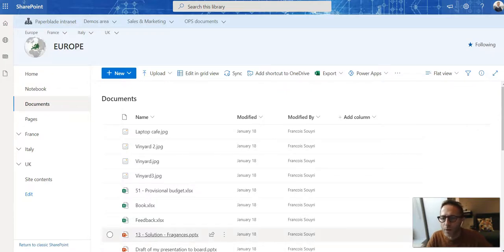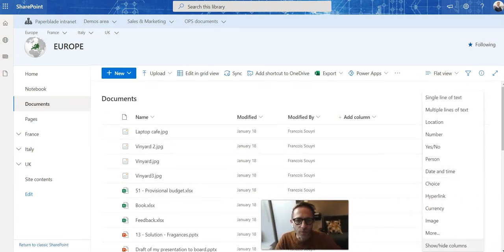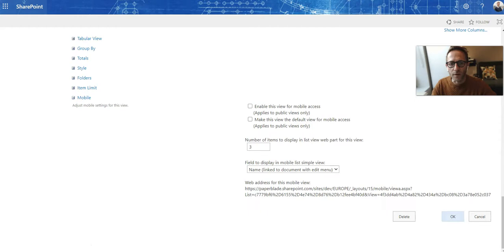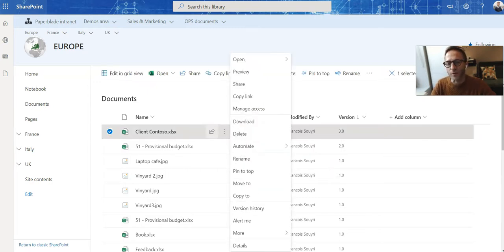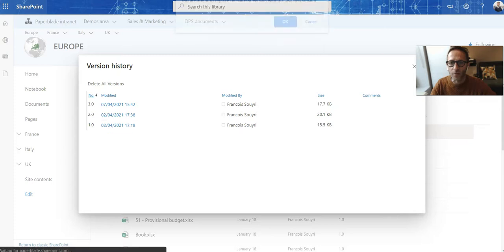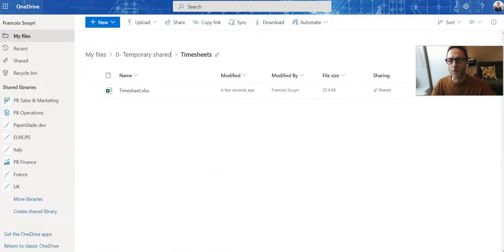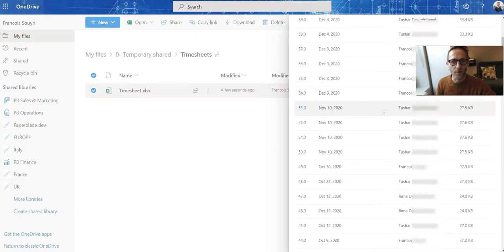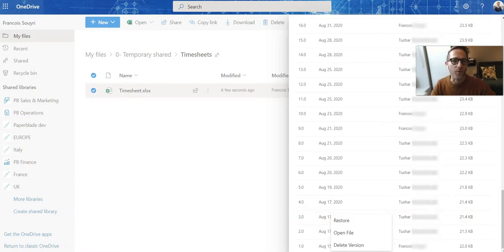File versioning in SharePoint and OneDrive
How can I find who modified a file and when. Then restore or delete these old versions?
Both OneDrive and SharePoint offer this option in similar ways. SharePoint will always have more features.